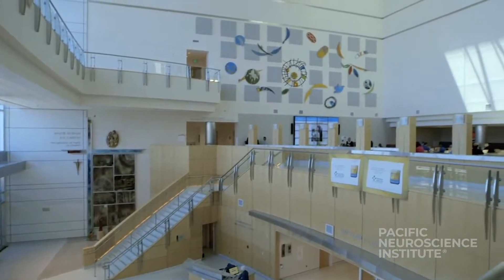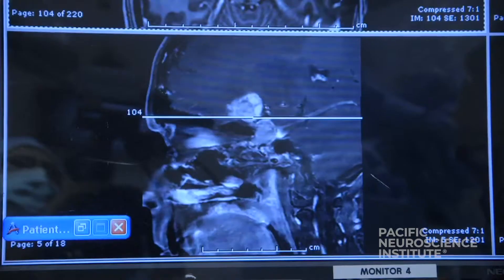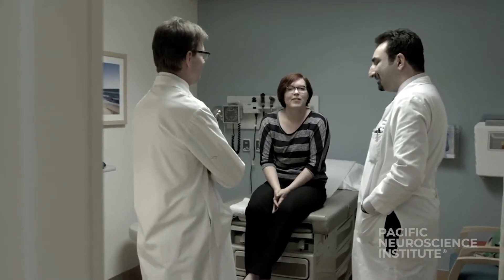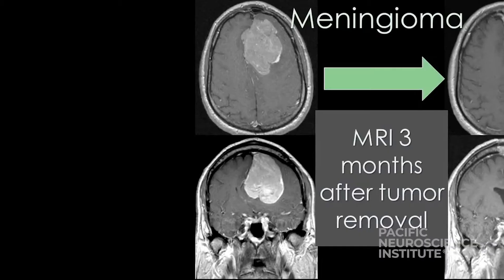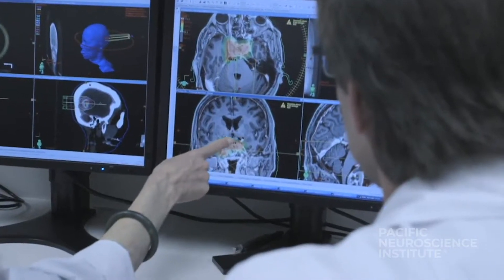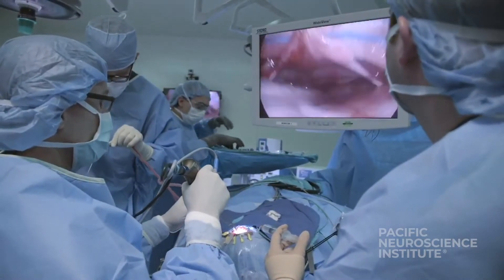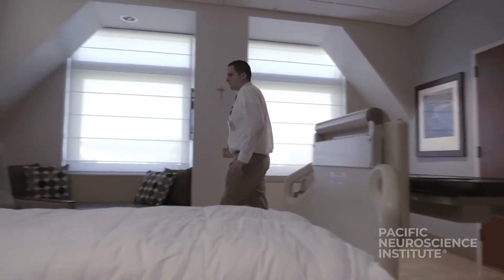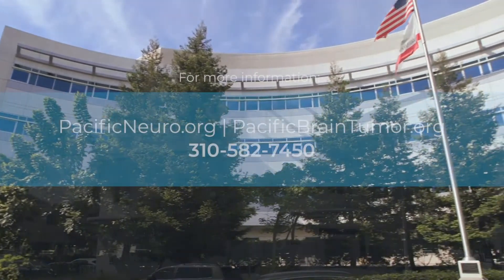Minimally Invasive Keyhole Brain Tumor Surgery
Pacific Neuroscience Institute's Brain Tumor experts provide comprehensive, multidisciplinary care for patients with all types of brain tumors including benign and malignant brain tumors, skull base tumors, and metastatic brain tumors that arise from cancers elsewhere in the body.